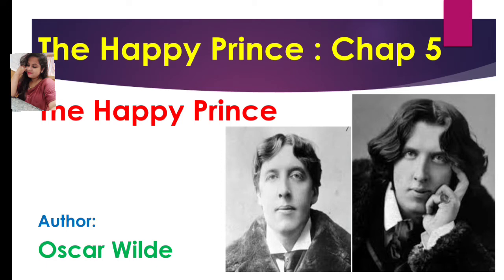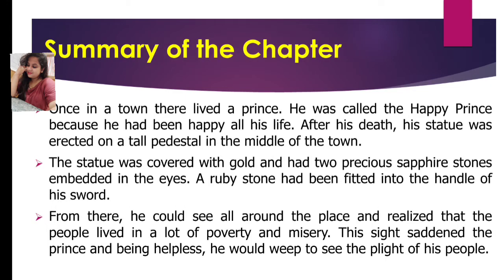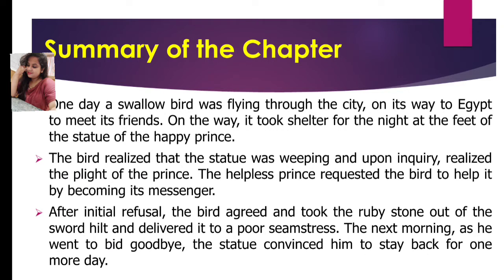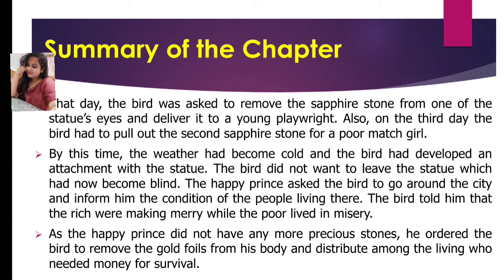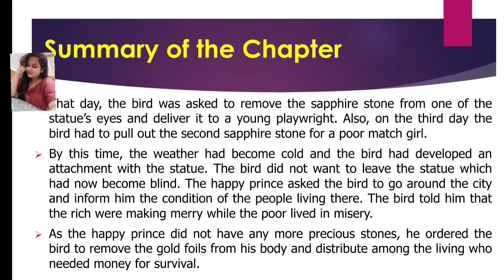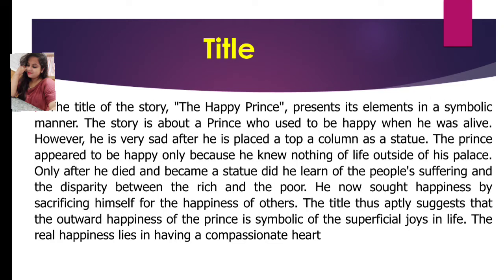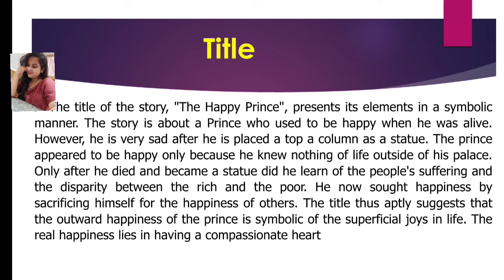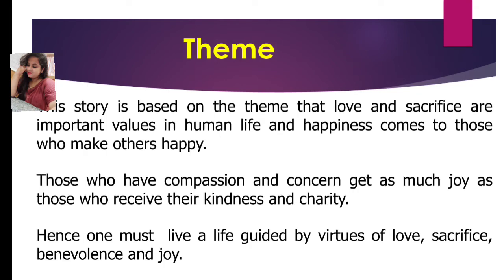THE HAPPY PRINCE SUMMARY AND EXPLANATION ||CLASS 9|| ICONIC ENGLISH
this video features learning english,we have tried to explain you each topic from the basics,if still in doubt,please comment down your feedback and queries,like this video to motivate us for sharing more such videos.
spread love and education.
thankyou for watching this video.
we will be back with more such videos.